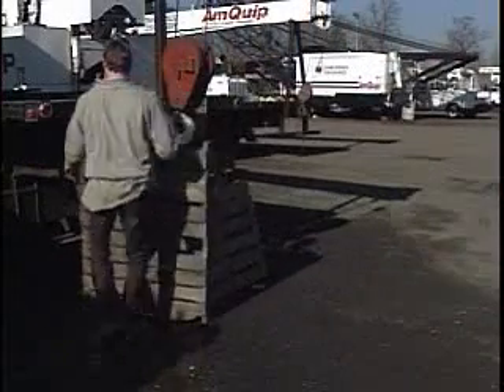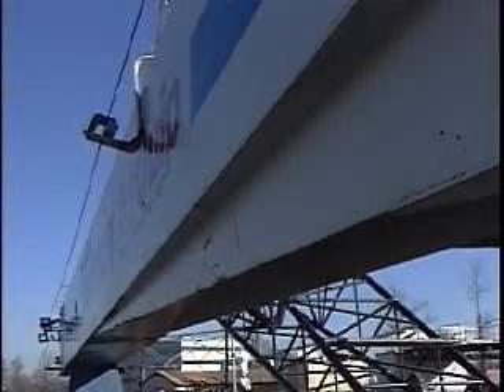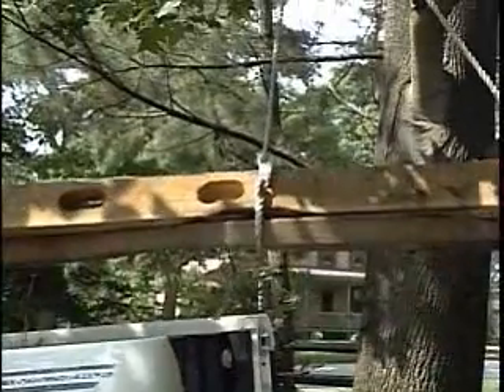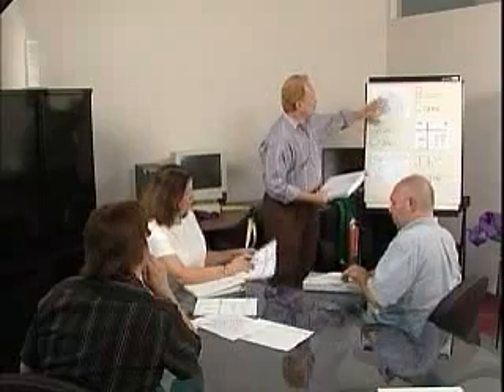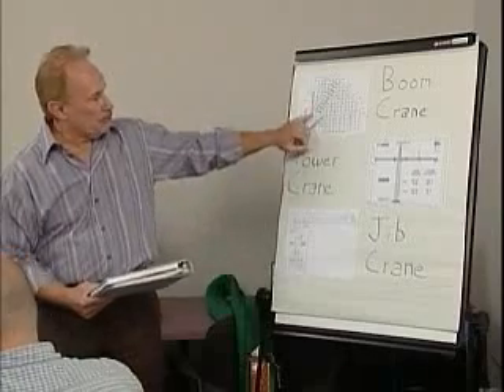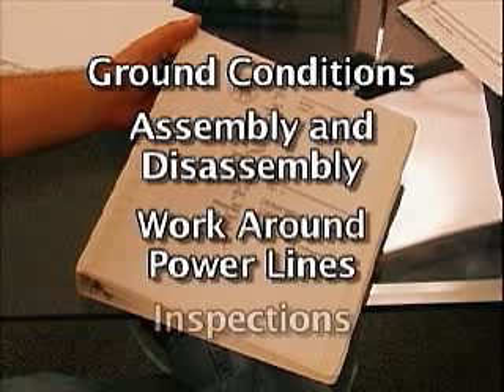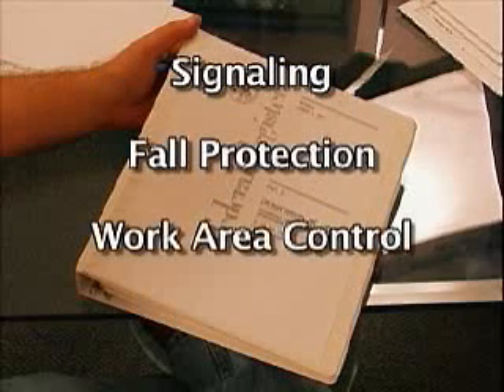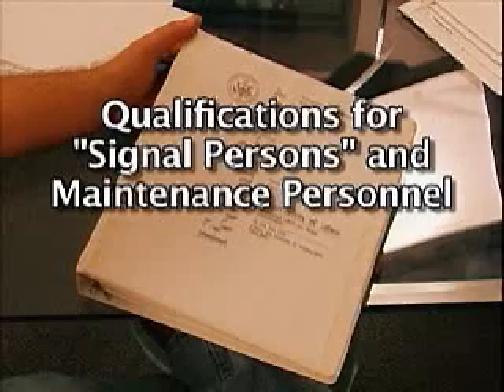Crane Safety Video Program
Crane Safety Video Program points out to employees that over 90% of crane-related accidents are caused by human error... and that they are the key to preventing these incidents. While there are many different types of Cranes, they all have the ability to make many jobs much easier by lifting enormous weight. But they also share the potential for disaster when they are not operated safely. Crane-related accidents can often be deadly, due to the cumbersome and heavy loads that are lifted. A small miscalculation, or a brief moment of inattention, and tragedy could strike. Once a load falls, not much can be done to stop it, and there is little time for people to move safely out of the way. A coworker could be injured or killed, and expensive equipment or materials could be damaged or destroyed... even the crane itself. The videotape includes recent changes in the OSHA regulation, operator certification, equipment inspection and hazard assessment, boom, jib and overhead cranes, general and operational safety devices, crane operations and hand signals, working around power lines, and more. The video program comes with a comprehensive leader's guide, reproducible scheduling & attendance form, employee quiz, training certificate and training log.

The objective of MARCOM's "Crane Safety" Video Program is to emphasize to employees that over 90% of crane-related accidents are caused by human error... and that they are the key to preventing these incidents.

Runtime: 18 min.